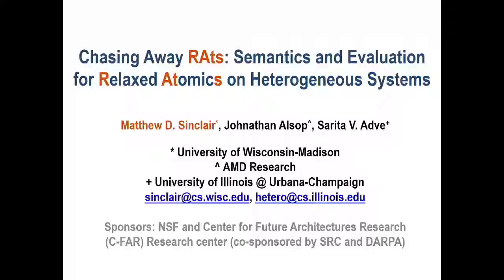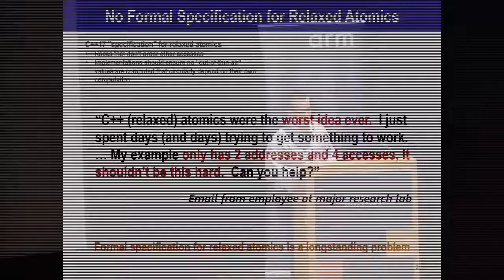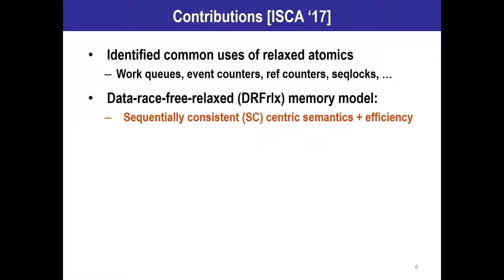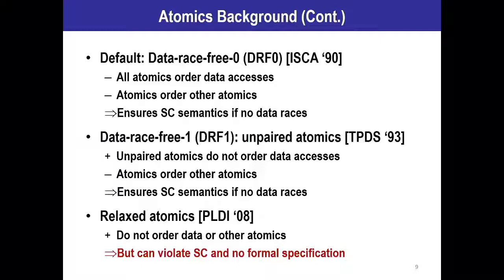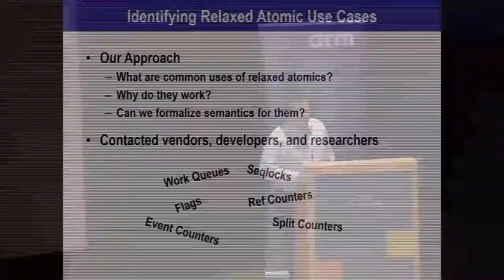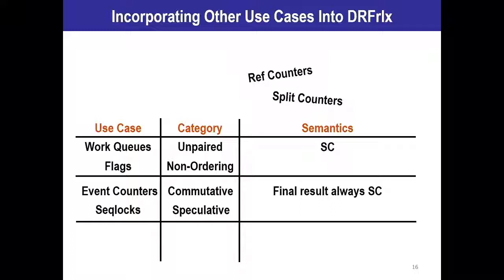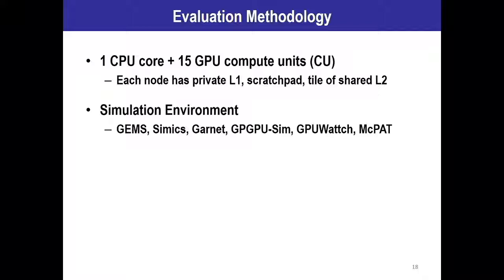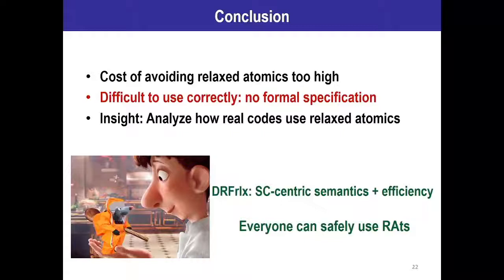Chasing Away RAts: Semantics and Evaluation for Relaxed Atomics on Heterogeneous Systems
An unambiguous and easy-to-understand memory consistency model is crucial for ensuring correct synchronization and guiding future design of heterogeneous systems. In a widely adopted approach, the memory model guarantees sequential consistency (SC) as long as programmers obey certain rules. The popular data-race-free-0 (DRF0) model exemplifies this SC-centric approach by requiring programmers to avoid data races. Recent industry models, however, have extended such SC-centric models to incorporate relaxed atomics. These extensions can improve performance, but are difficult to specify formally and use correctly. This work addresses the impact of relaxed atomics on consistency models for heterogeneous systems in two ways. First, we introduce a new model, Data-Race-Free-Relaxed (DRFrlx), that extends DRF0 to provide SC-centric semantics for the common use cases of relaxed atomics. Second, we evaluate the performance of relaxed atomics in CPU-GPU systems for these use cases. We find mixed results – for most cases, relaxed atomics provide only a small benefit in execution time, but for some cases, they help significantly (e.g., up to 51% for DRFrlx over DRF0).

Matt Sinclair is an Assistant Professor in the Computer Sciences Department at the University of Wisconsin-Madison.